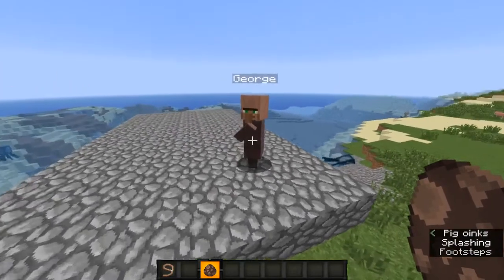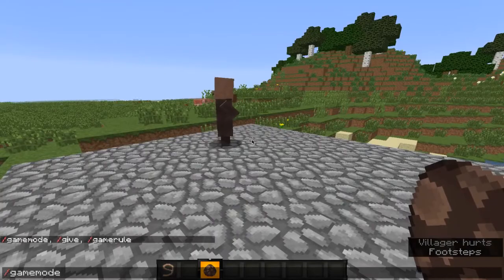Glitchy entities with Identical UUIDs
I came across some buggy behavior that may or may not be useful?

How did I make the filter that does this specific thing?